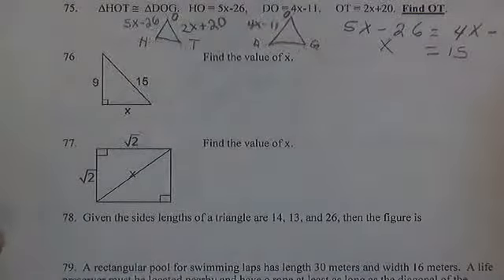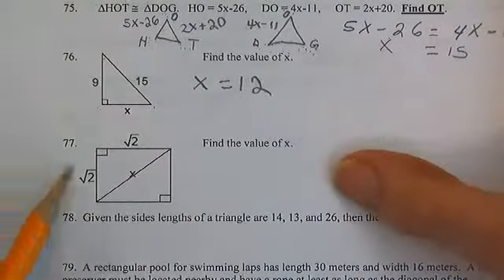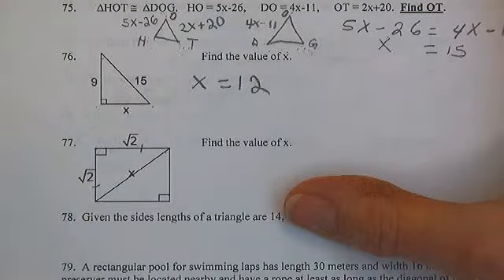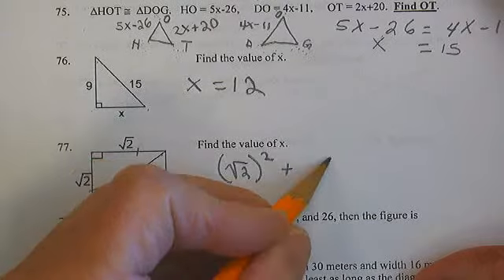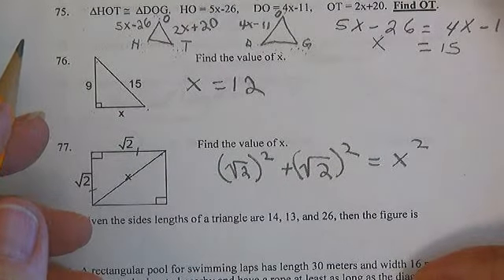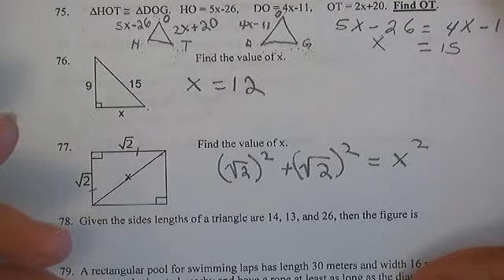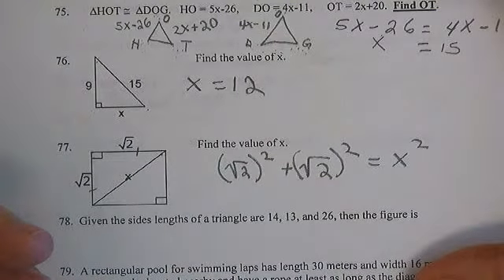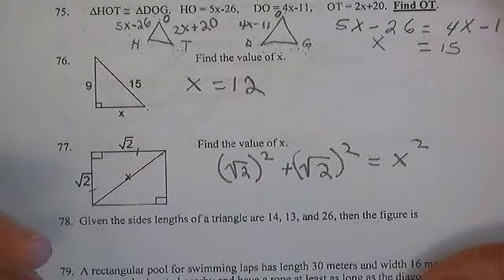Geometry Semester Review Problems 76 and 77